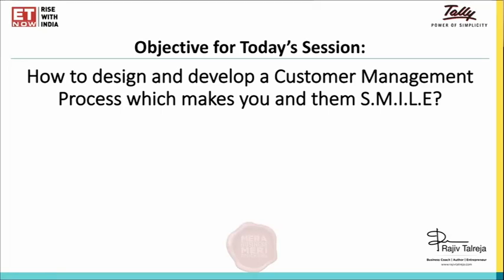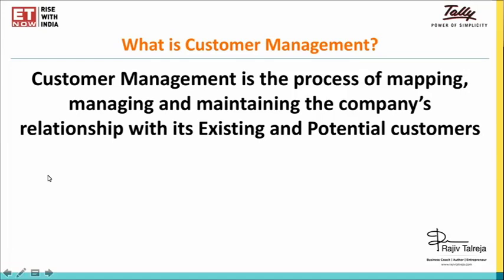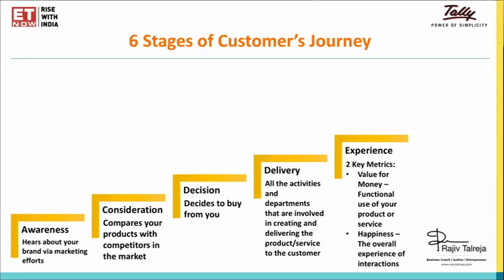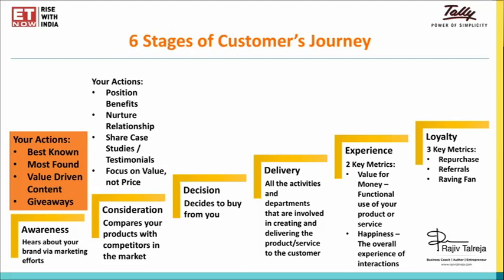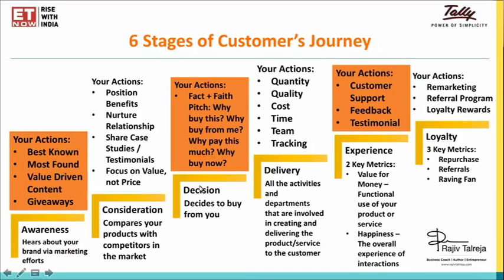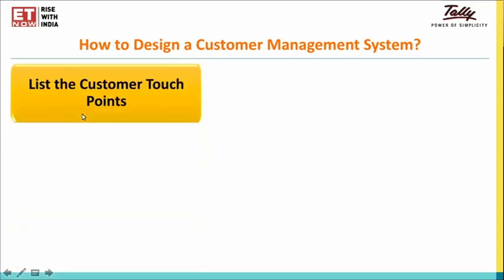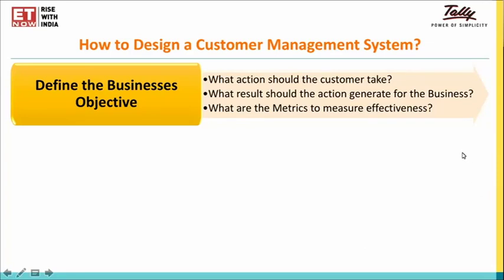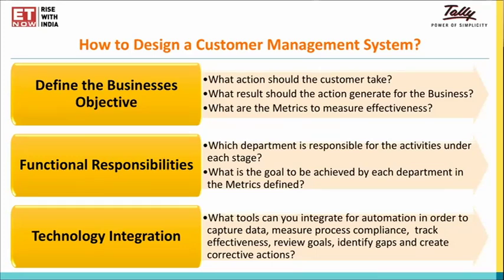Customer Management | Mera Business Meri Pehchaan